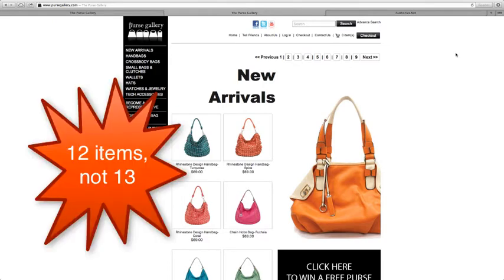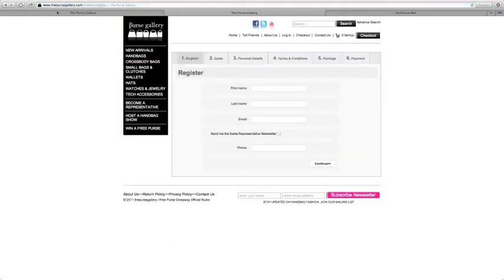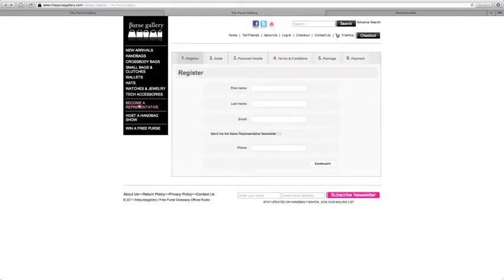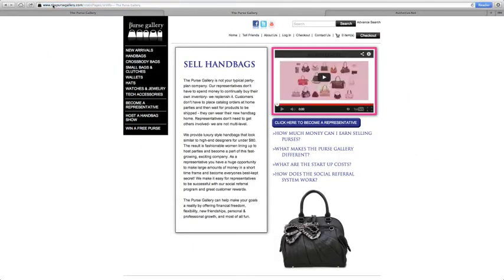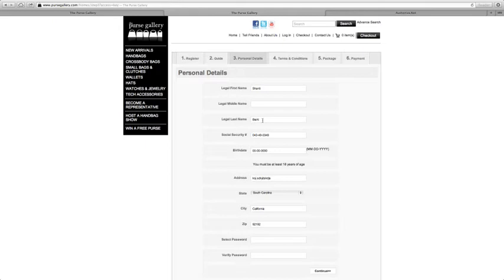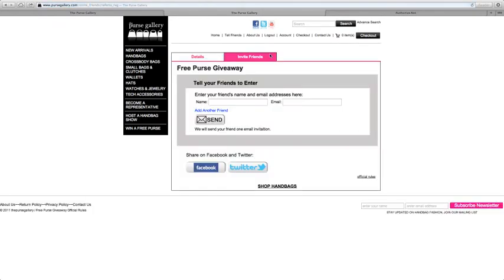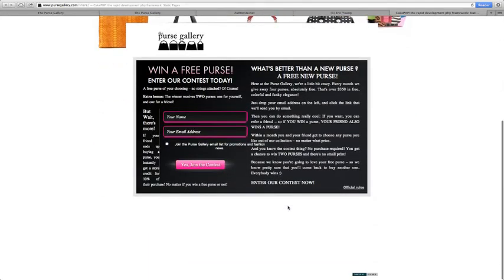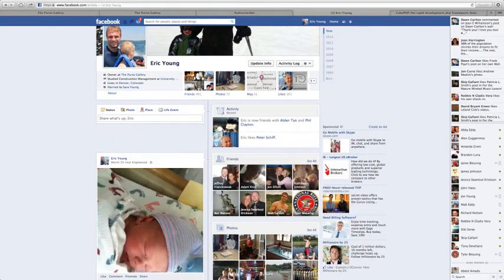Website Problems Items 1 through 6.mp4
Description of the first 6 problems remaining with the website.  See the next video for items 7 through 12.